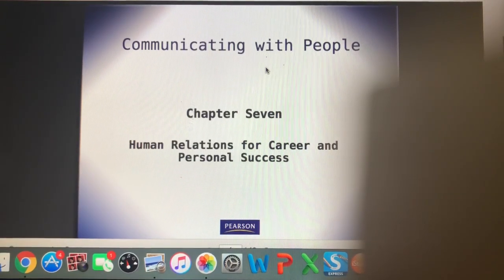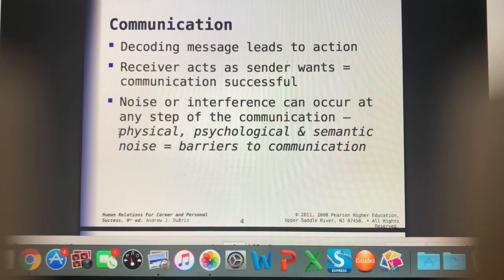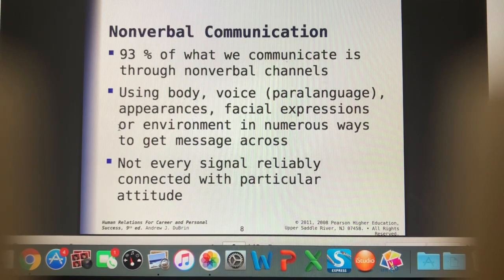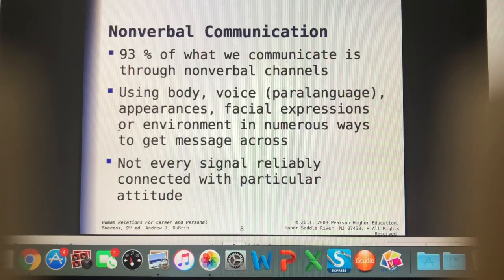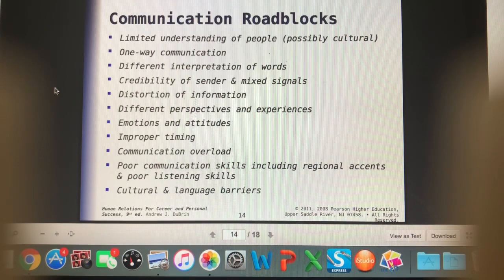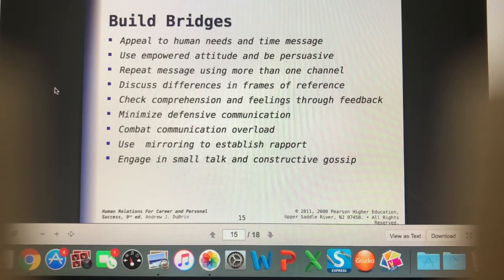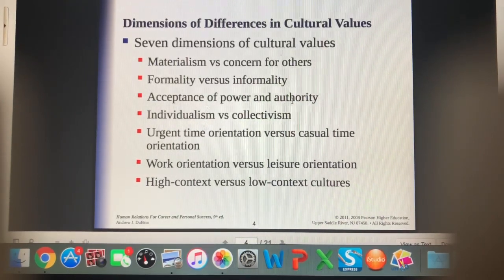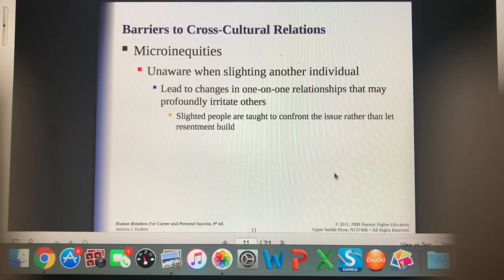Video lecture: ch 7+8 Human Relations